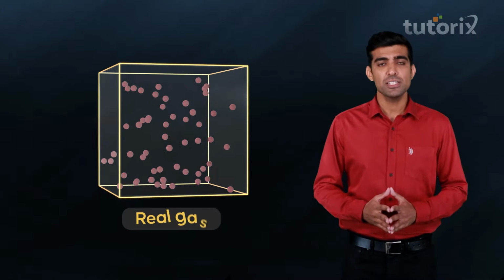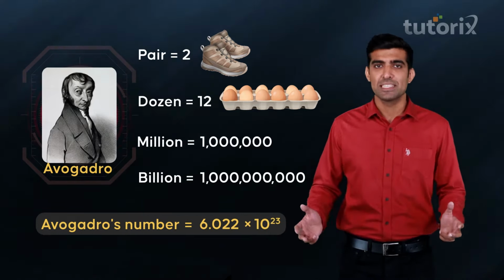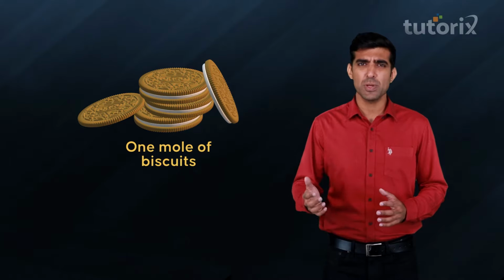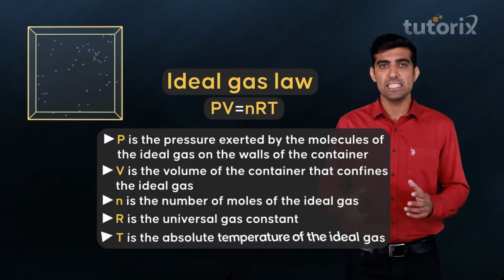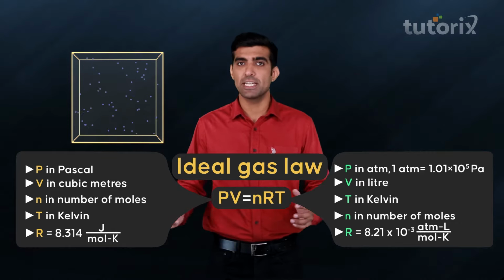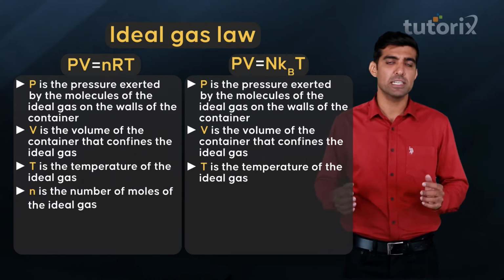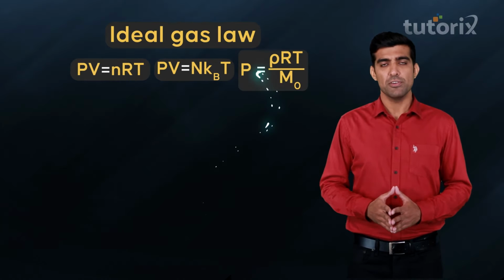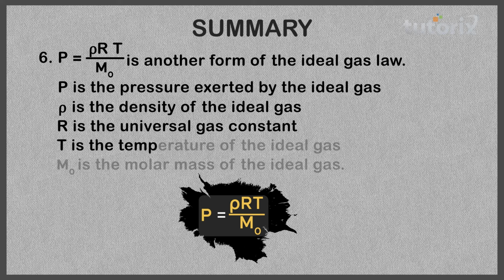Class 11, Physics - Ideal Gas Law